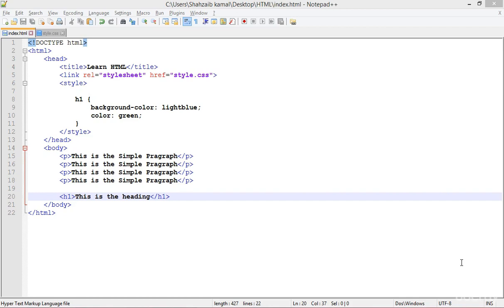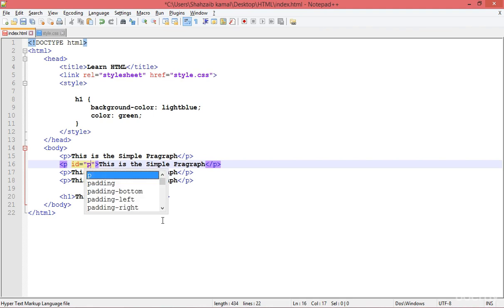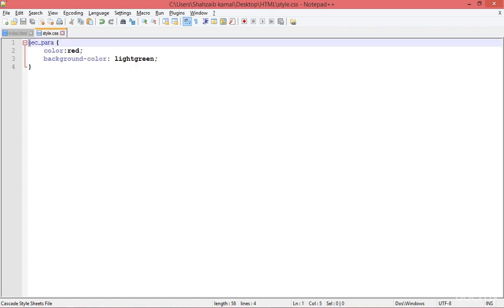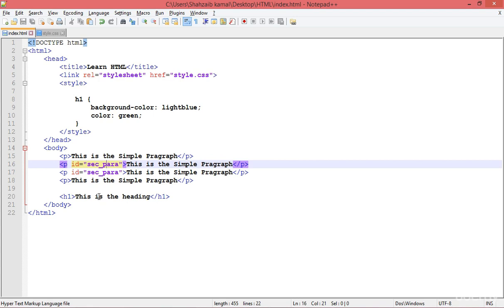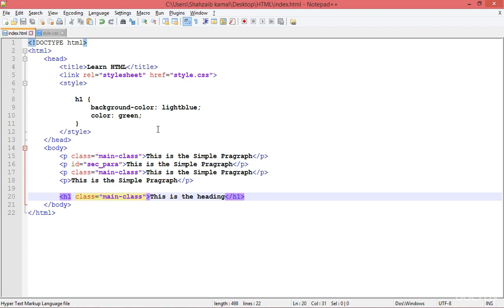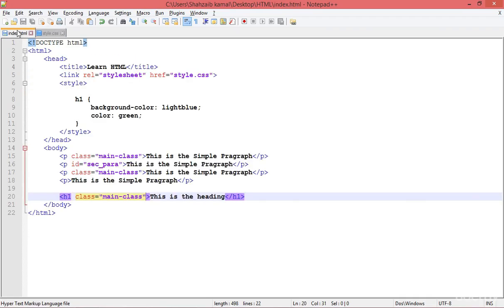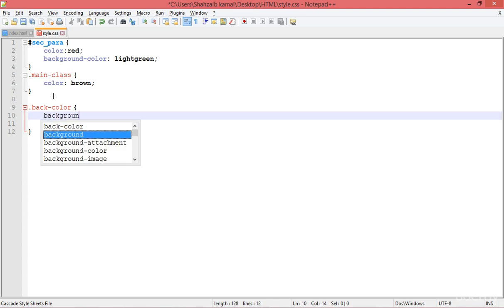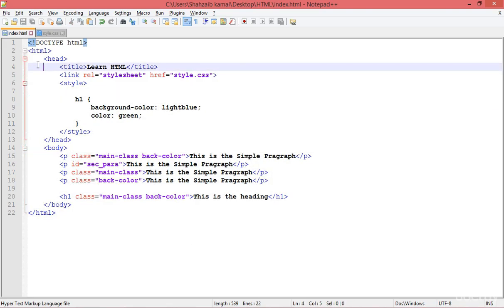CSS Selectors, Learn HTML CSS From Beginner to Advanced, lesson#32 Learn Your Self XP#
Lets in my channel  '' LEARN YOUR SELF'' every subjects of education of all classes like English, Mathematics, Science Subjects and economics education etc. you need not worry about in these subjects. Every subject is explained in simple method.CSS Selectors, Learn HTML  CSS From Beginner to Advanced,